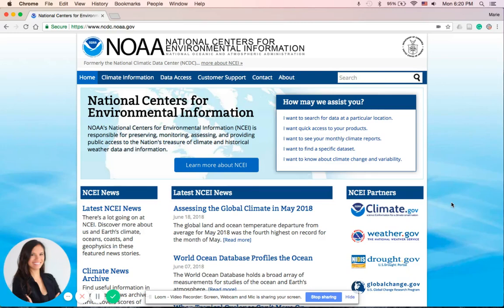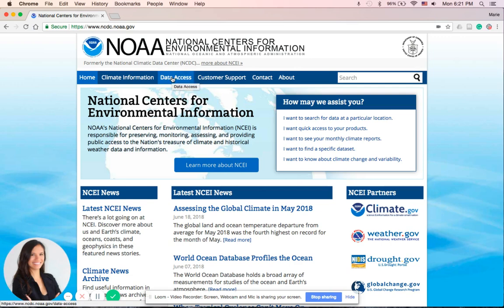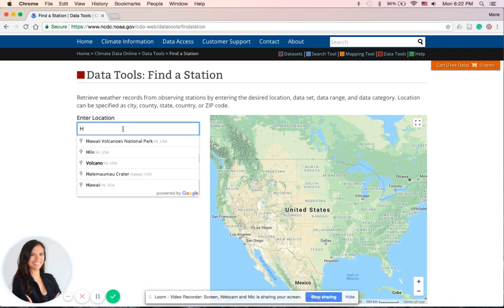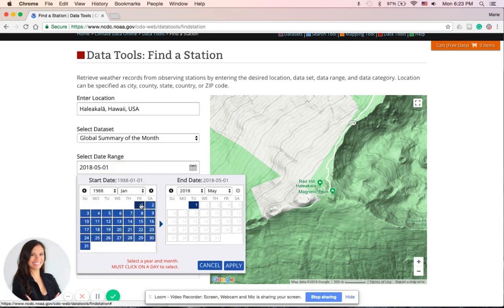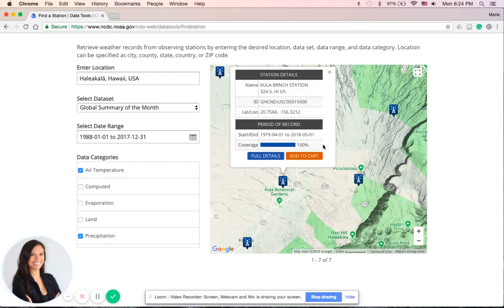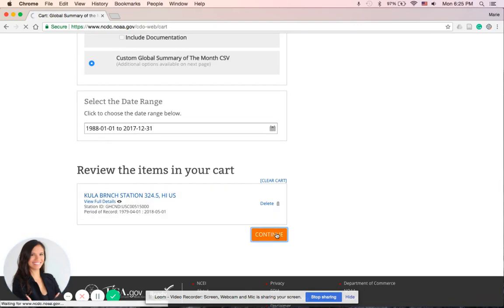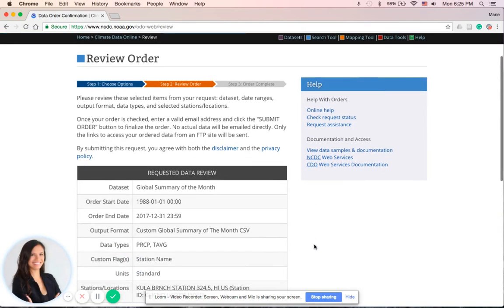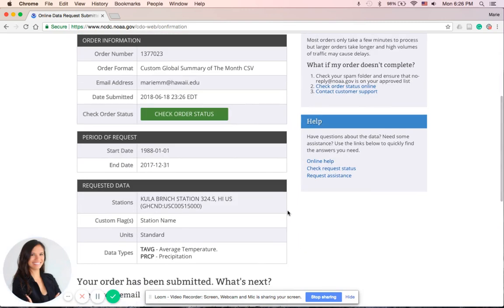Downloading NCEI Climate Data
Instructions on how to download both precipitation (rainfall) and air temperature data from NOAA's NCEI.